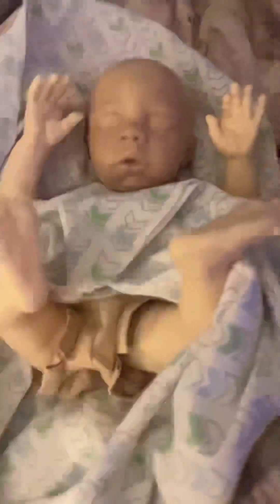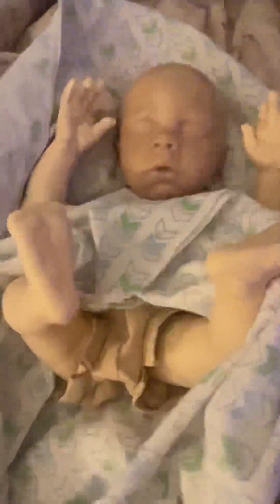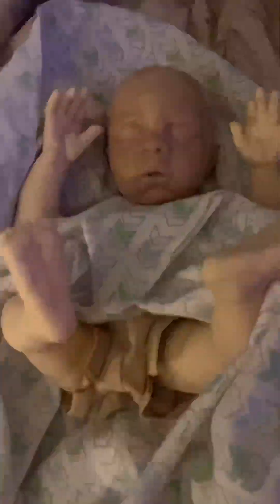12th reborn doll being painted in our nursery who is she ?fuporting rotating reborns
Welcome to our nursery this is Newborn nursery reborn where I am a doll artist who paints many many dolls, reborn vinyl, and Silicone babies. Welcome to our nursery. I hope you love our babies my work keep watching.